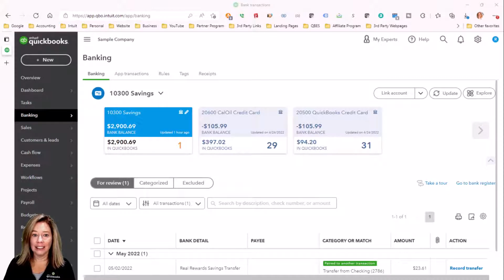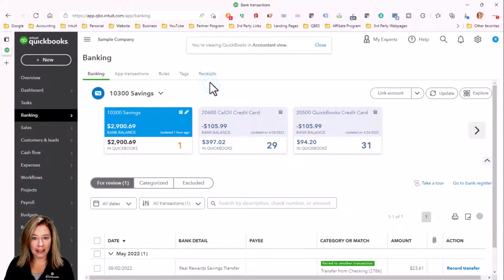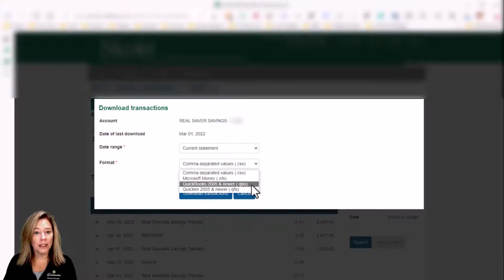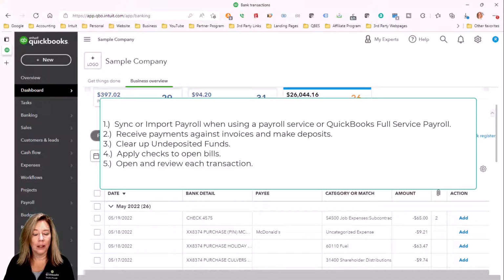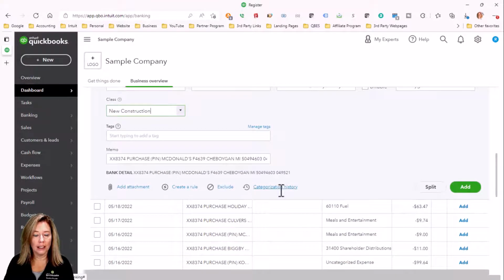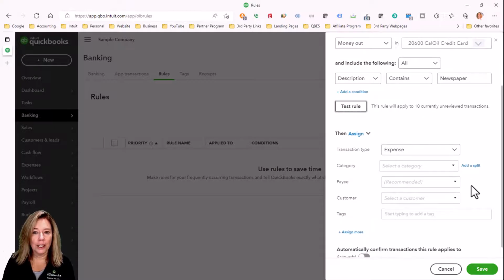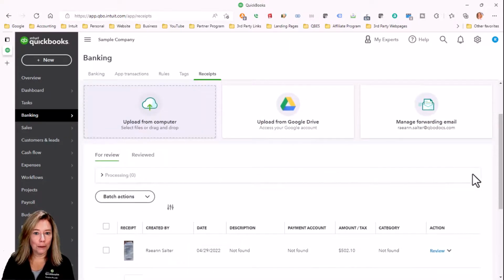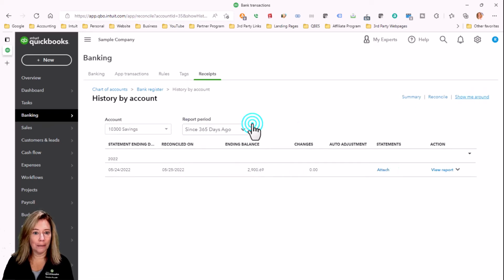QuickBooks Online Working With The Banking Center | QBO Banking Center | QB Online Banking Center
This video provides a step-by-step guide on setting up and managing banking connections in QuickBooks Online. Learn how to link your bank accounts, categorize transactions, and optimize your workflow in the QBO Banking Center to streamline your financial management.

Additionally, this video covers QuickBooks software purchasing options, discounts, training, and consulting services available through Minding My Books. If you're looking for customized QuickBooks solutions, subscription discounts, or training resources, check the links provided for exclusive offers and expert guidance.

Here's what you’ll learn from this video:
00:00 Banking Overview
04:57 Connecting Accounts
07:10 Manual Transactions
12:19 Transaction Management
16:06 Tags and Rules
19:44 Receipt Capture
21:10 Reconciliation Tips
24:28 Conclusion

Are you a business owner, accountant, or QuickBooks user looking to scale operations and boost profitability? This video is your ultimate guide to mastering inventory control!

✅ Perfect for HVAC companies, retailers, and any business that relies on precise inventory tracking
✅ Learn proven strategies to enhance visibility, efficiency, and profitability
✅ Stay one step ahead with smarter inventory management!

🔍 Watch now and take control of your inventory like never before!

Minding My Books: Expert QuickBooks Advice to Help You Master Inventory and Boost Your Business!

Minding My Books offers top-notch QuickBooks solutions to streamline your business and maximize profitability!
2. QuickBooks Data Migration Services
4. QuickBooks Setup and Integration Service

Are you a Canadian business owner using QuickBooks? Looking for expert support to take your accounting to the next level?
Minding My Books is here to provide personalized QuickBooks solutions tailored to your needs.
today for professional guidance and top-tier assistance!

Your support means the world to us—let’s keep growing together!